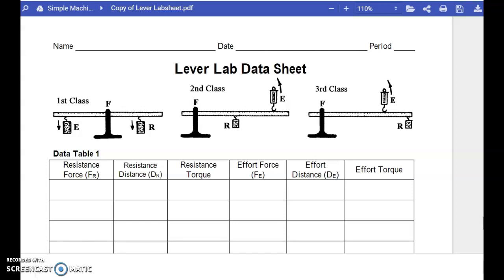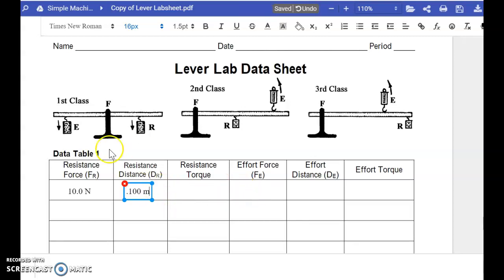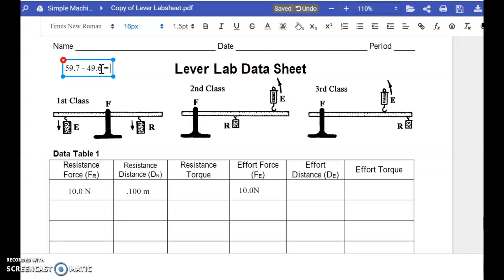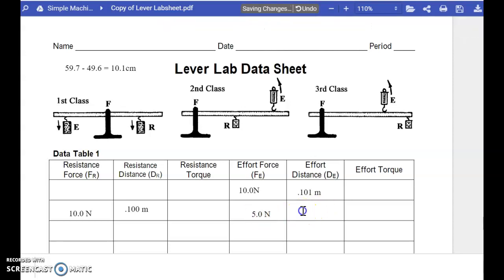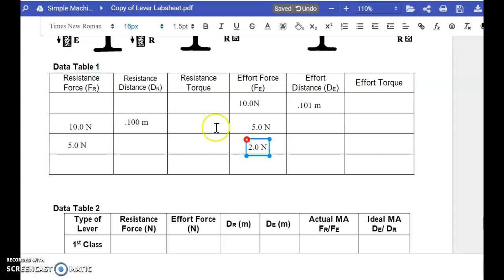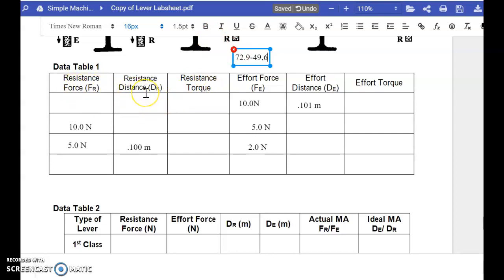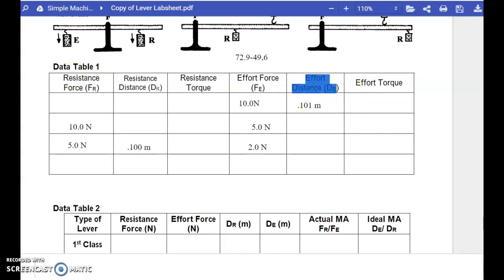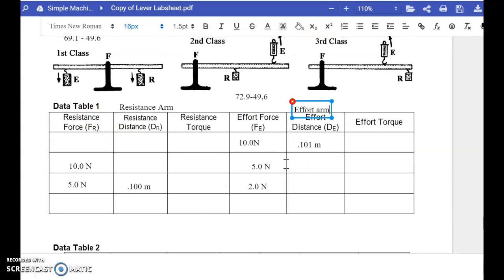Filling out the Lever Labsheet